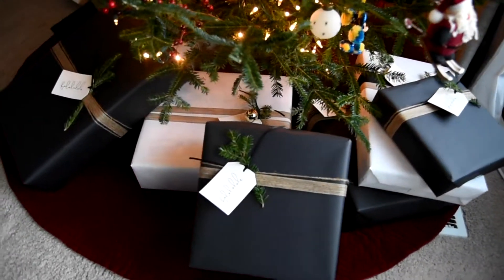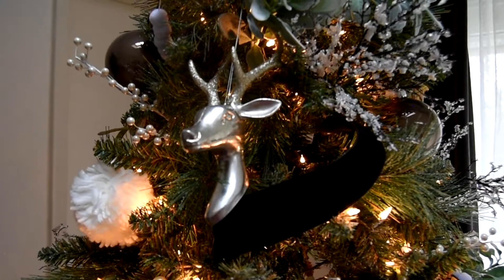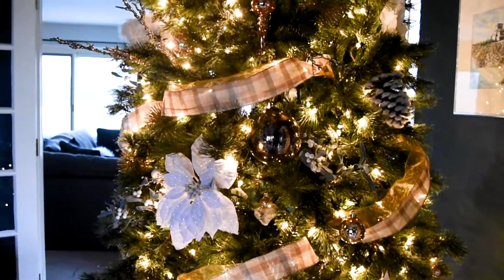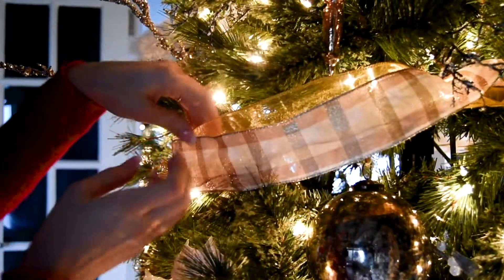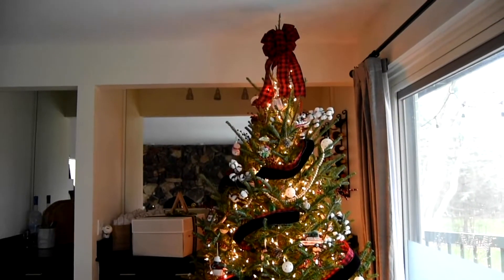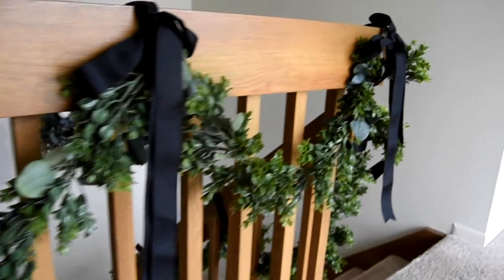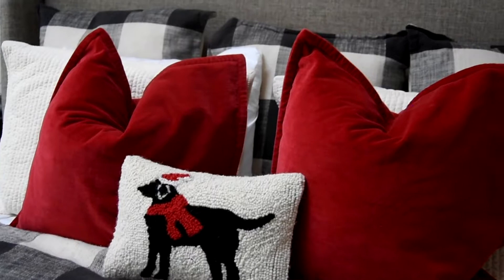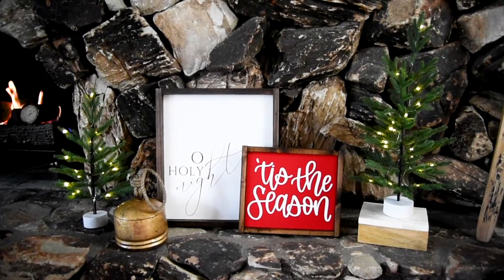Our 2019 Modern Farmhouse Holiday Christmas Decor Home Walkthrough!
Today I'm taking you on a tour of our holiday decor, including our three Christmas trees! You won't want to miss this years modern farmhouse take on the holidays, so be sure to watch the video until the end and then let me know below which tree was your favorite! Then, head over to the blog to shop all the same items that I used: